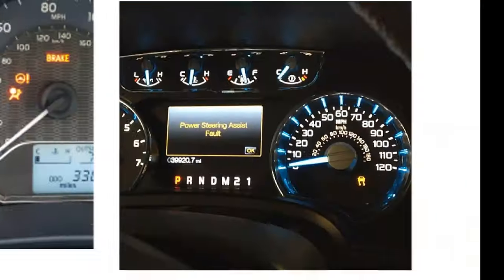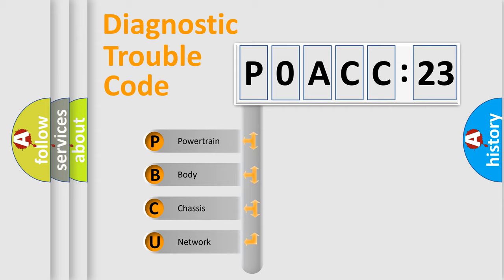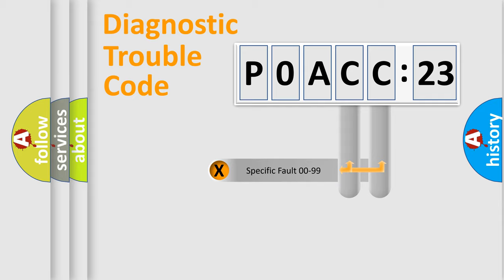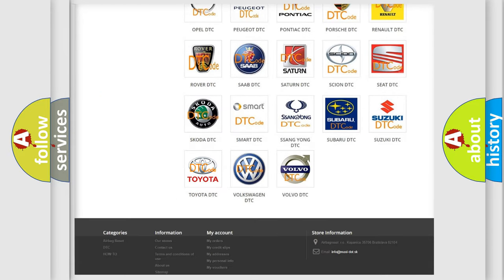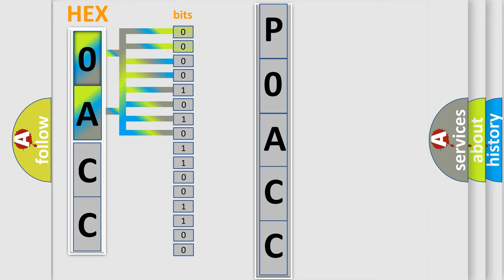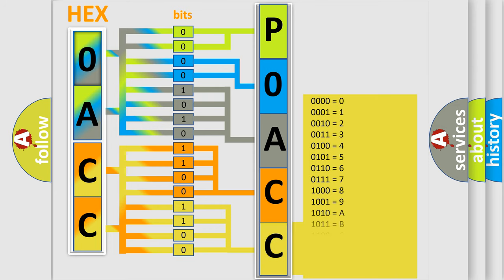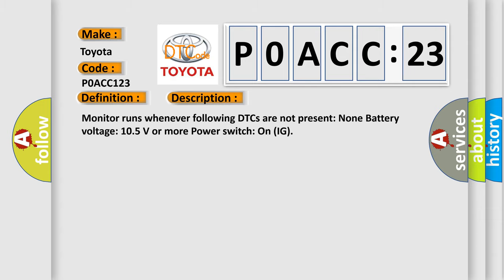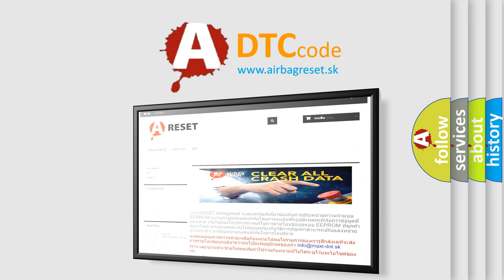DTC Toyota P0ACC-123 Short Explanation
Contents:
0:21 Basic DTC analysis according to OBD2 protocol standard.
1:48 Insight into programming
2:58 A diagnostically understandable description of the Diagnostic Trouble Code
3:05 Basic error definition

Make:
Toyota
Code:
P0ACC 123
Definition:
High Speed CAN Communication Bus
Description: